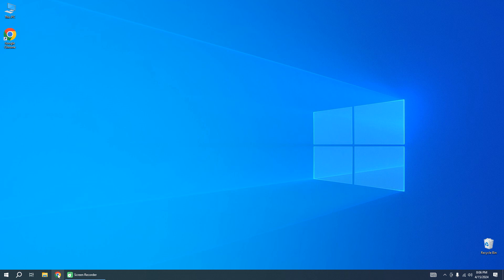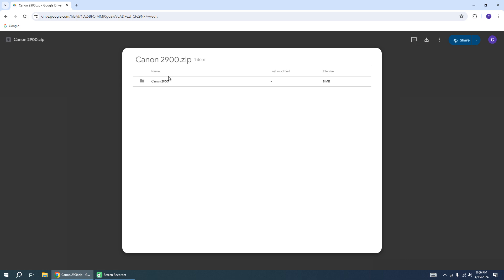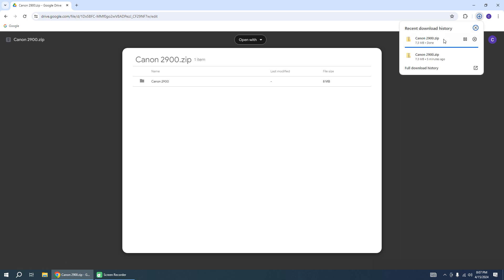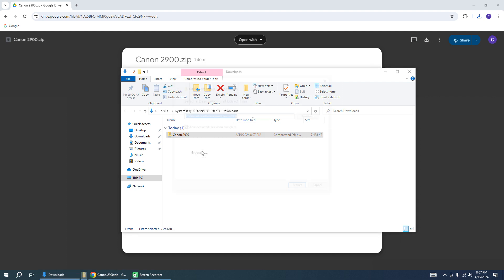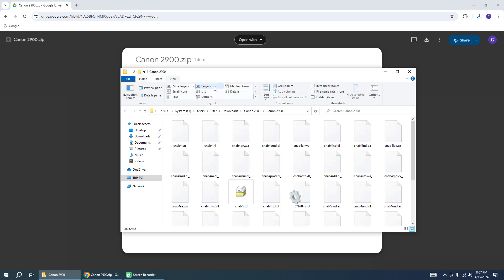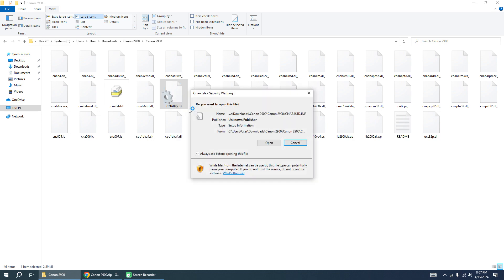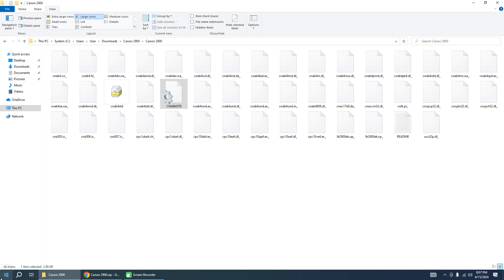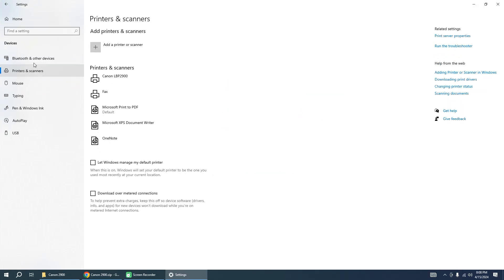Canon i-SENSYS LBP-2900 Installing the Printer Driver Windows 10/11 x64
In this tutorial, we will guide you through the process of installing the driver for the Canon LBP2900 printer on your Windows computer. The Canon LBP2900 is a popular printer used by many individuals and businesses, but sometimes installing its driver can be a bit challenging.

We will start by showing you how to download the correct driver for your operating system from the Canon website. Then, we will walk you through the installation process step-by-step, including connecting your printer to your computer and configuring the printer settings.

Whether you're a beginner or an experienced user, this tutorial is easy to follow and will help you get your Canon LBP2900 printer up and running in no time. So sit back, relax, and let's get started!